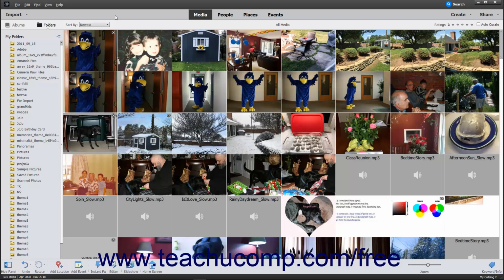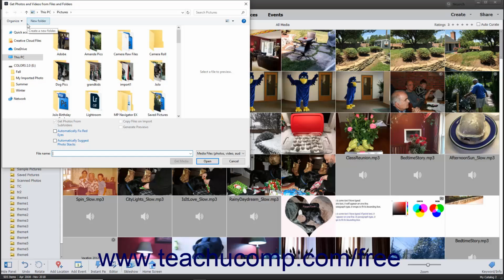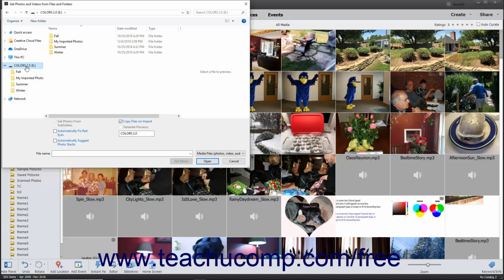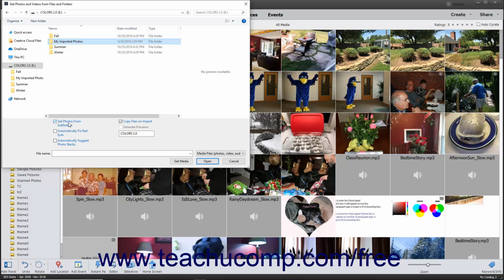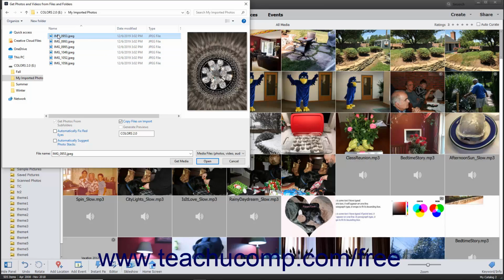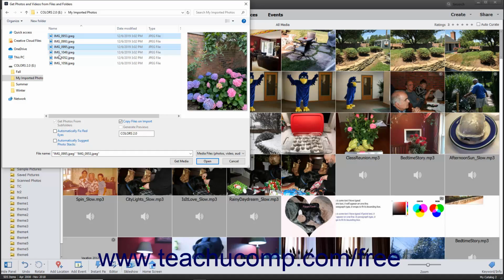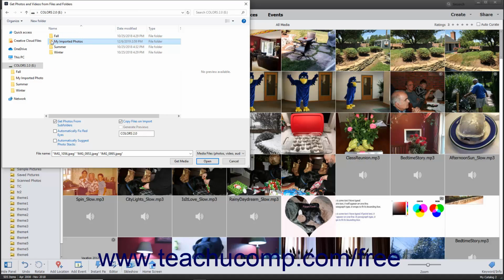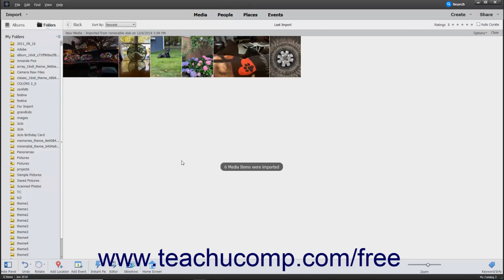Learn How to Import Photos from Files and Folders in the Organizer in Adobe Photoshop Elements 2023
FREE Course! Learn how to import photos from files and folders into the Organizer in Photoshop Elements 2023 A clip from Mastering Photoshop Elements Made Easy. - the most comprehensive Photoshop Elements tutorial available. Visit us today!